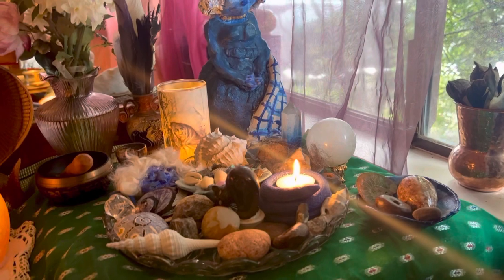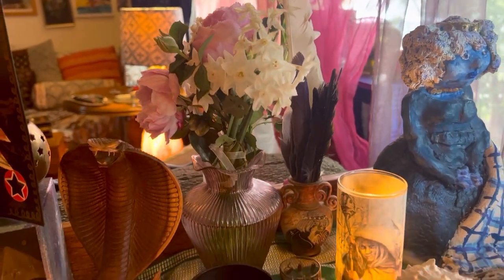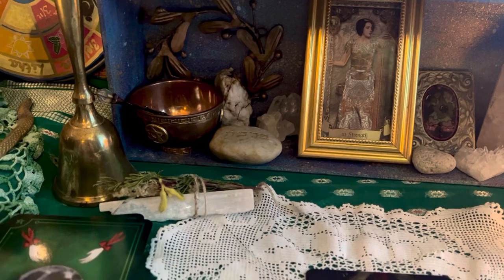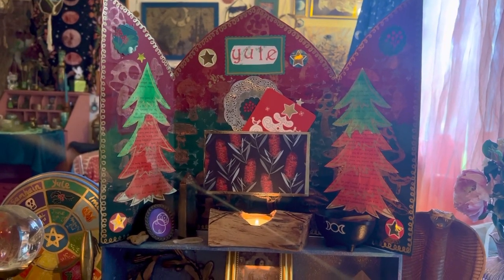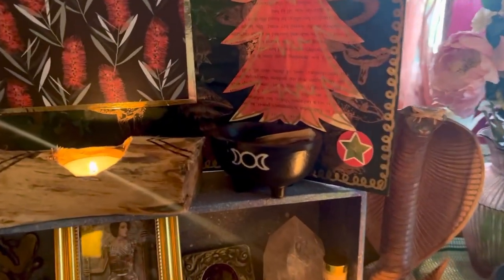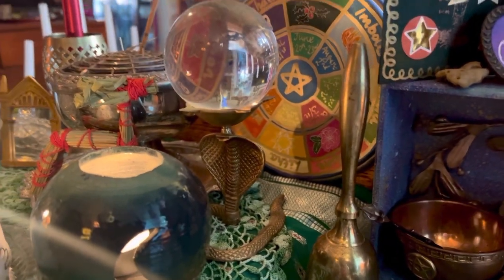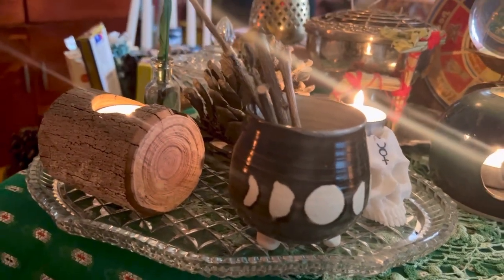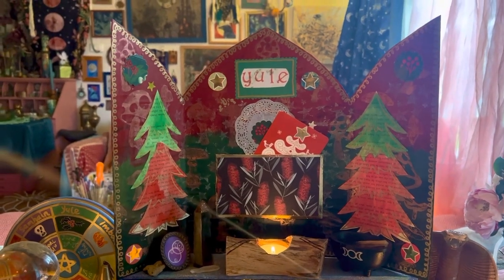Yule Altar Tour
A quick tour of my current altar set up!